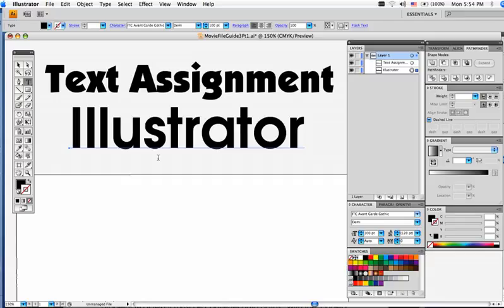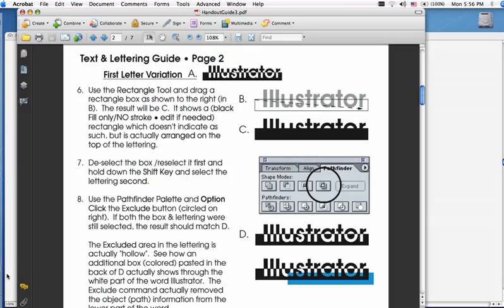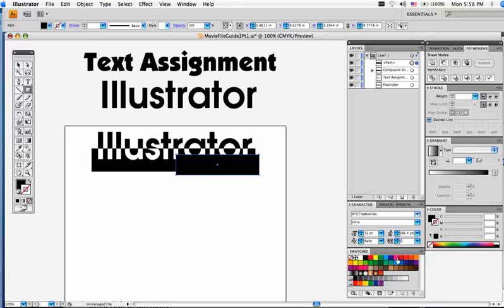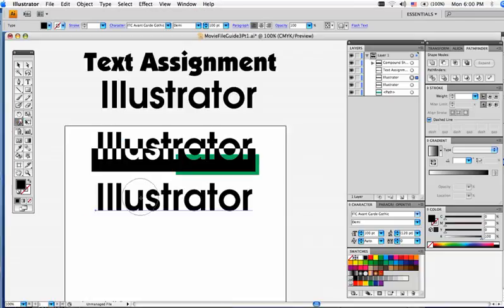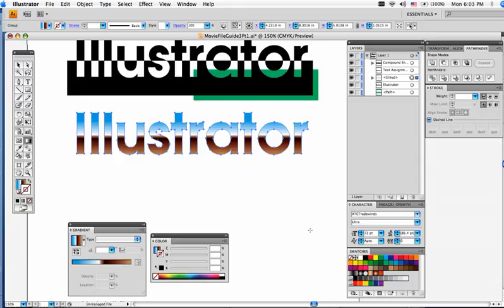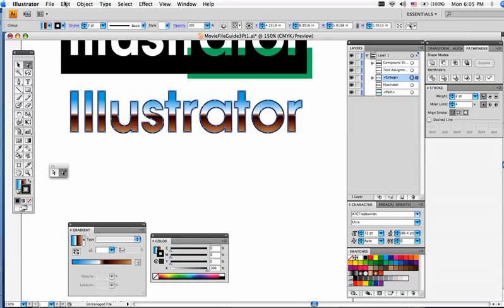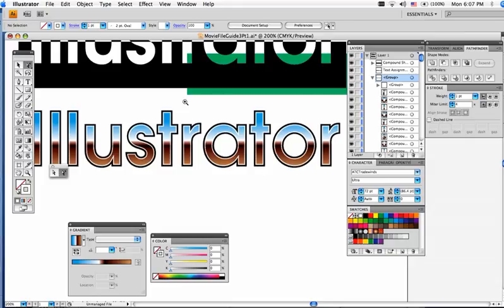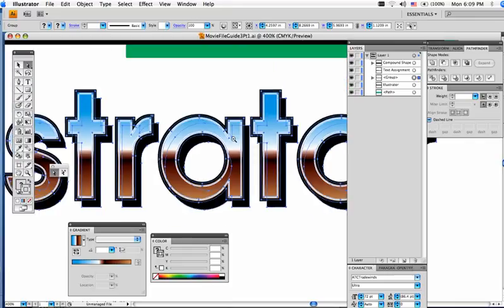1200 Guide 3 • Lettering Part 1 Tutorial Movie 1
This is the 1st tutorial movie for the Guide 3 • Part 1 MACA 1200 Digital Illustration Assignment.